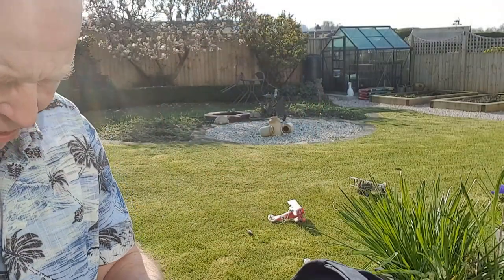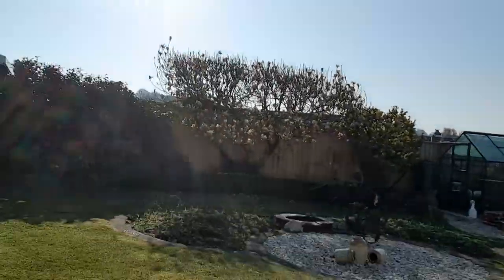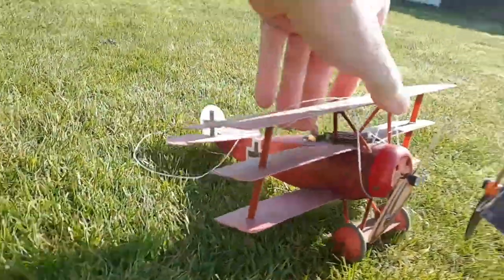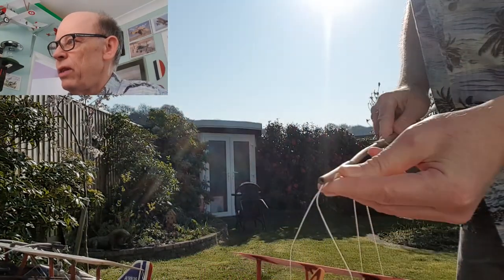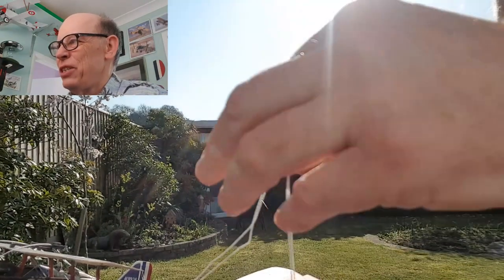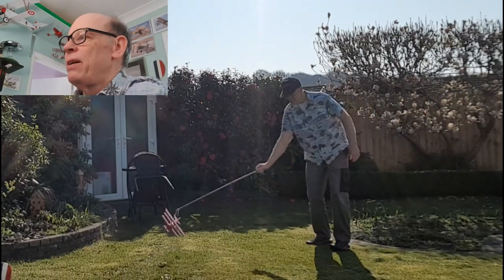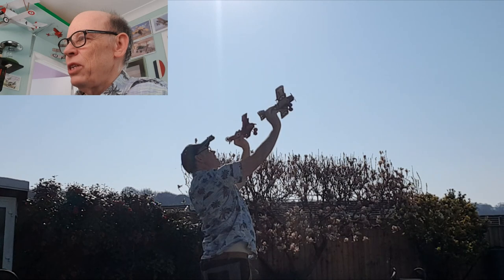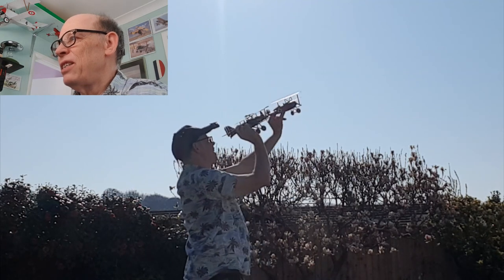Making of the Microaces 'Garden Combat' Movie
This is your behind the scenes look at the making of the Microaces 'Garden Combat' Movie. Who would have thought something that looks so bad would actually look so bad! Comments welcome but please be nice I'm only trying to entertain you during the lock-down.